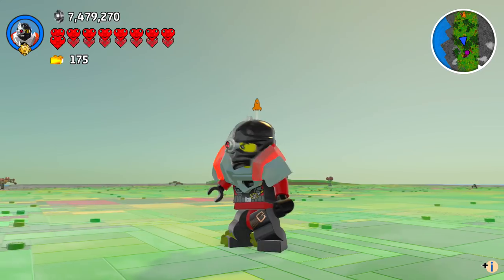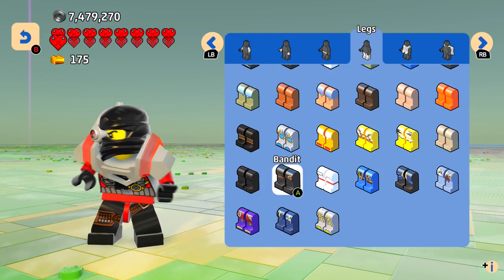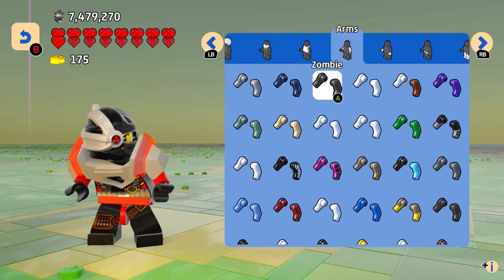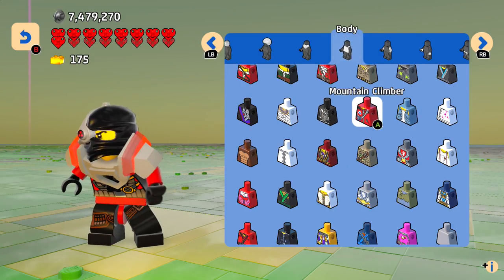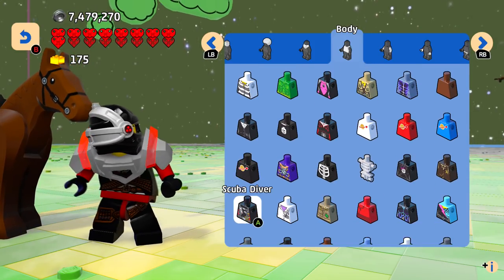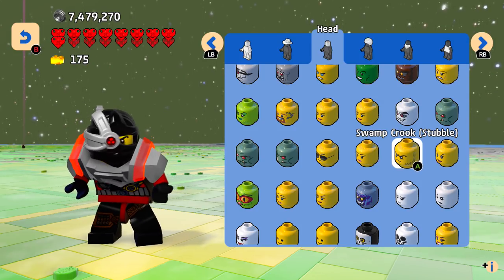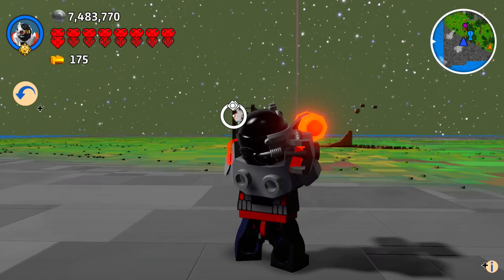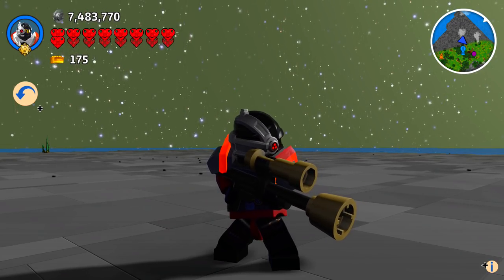LEGO Worlds Deadshot Custom Character Build!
LEGO Worlds Deadshot Custom Character Build! I haven't used the character creator nearly enough and it's high time we started creating some cool characters. First up for me is DC Comics Deadshot! It's kind of a mix of the Comic and Suicide Squad Will Smith version. Just trying to kill some time before LEGO Marvel Super Heroes 2!